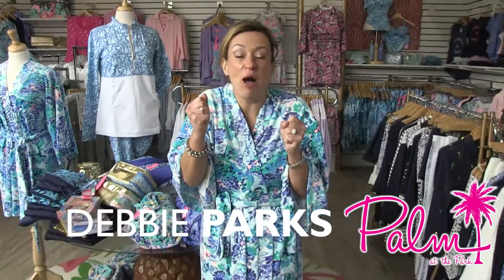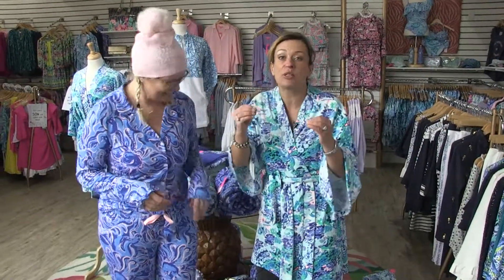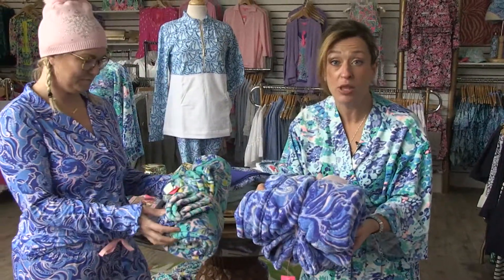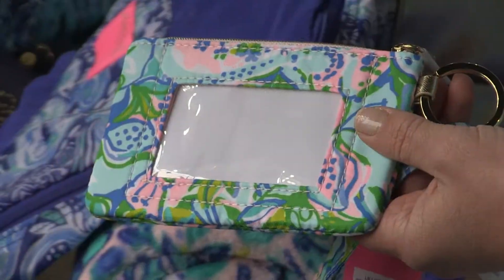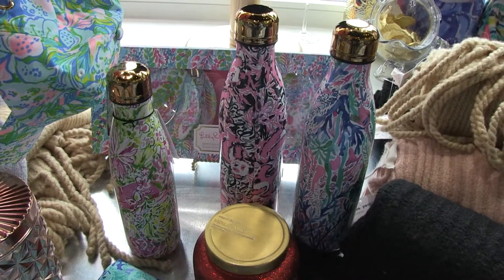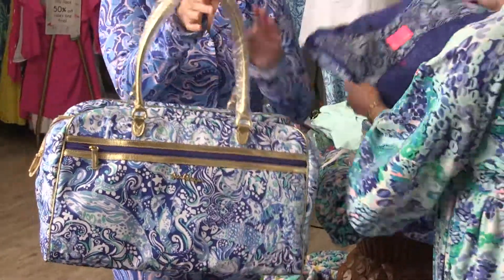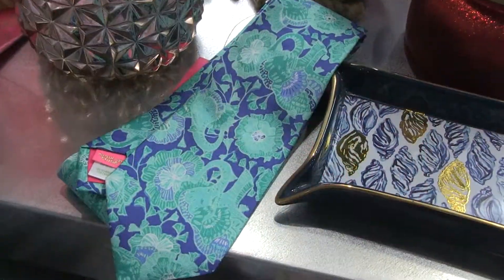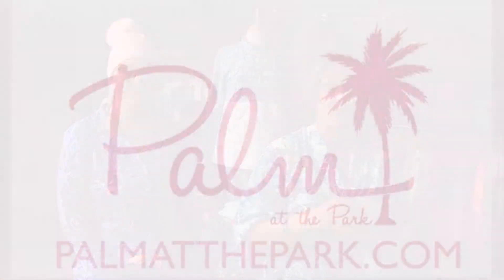Marina District TV : Palm at the Park Holiday Extravaganza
Big sales this weekend at the only Lilly Pulitzer boutique in Iowa. BOGO and free gifts with $50 purchase